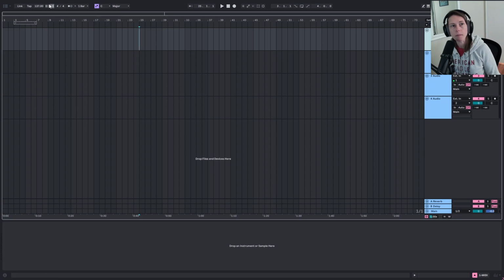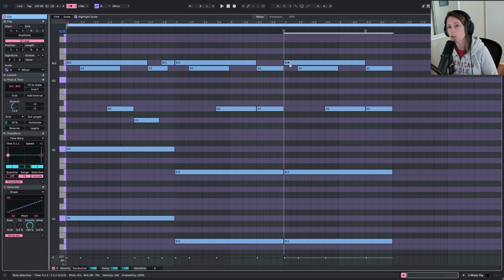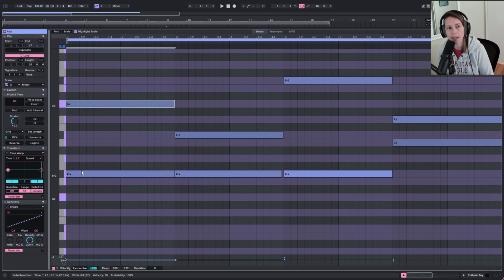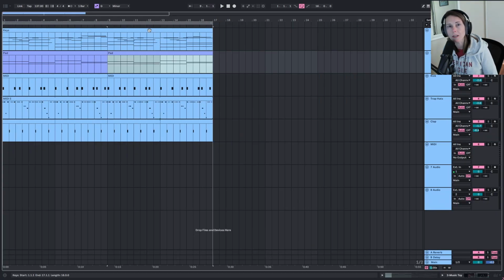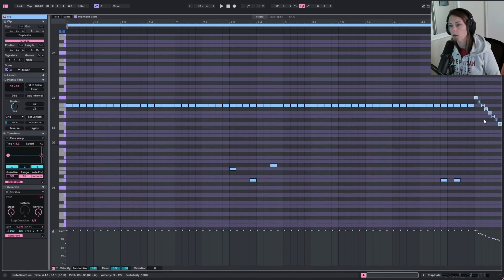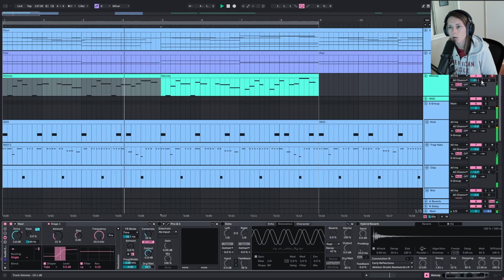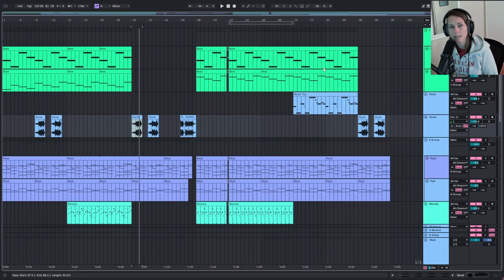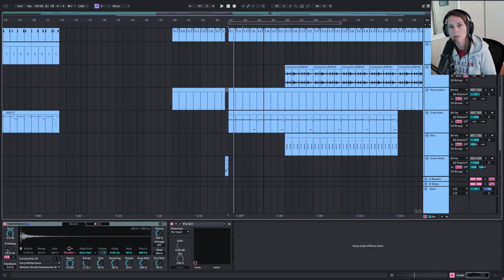Making Wave Trap from Scratch with a New VST in Ableton Live 12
How to make a wave or wave trap style track from scratch.

TIMESTAMPS
00:00 - Intro
00:41 - Keys
03:41 - Pad
04:06 - Chill Trap Drums
06:16 - Creating a drum switch up
08:39 - Melody
10:28 - Bass
11:23 - Time Warping the Melody
12:22 - Arrangement Tips
14:27 - Finished Track

My usual gear:
ADAM Audio T7V Monitors

Ableton Live 12, wave music tutorial, klimeks type beat, how to make wave trap beat, how to make wave music from scratch, making beats from scratch, how to make trap in ableton live 12, wave music arrangement tutorial, k hart beats, tutorial, how to make beats from scratch, female music producer, Ableton live tutorial, beat breakdown, fl studio, logic pro x, music production